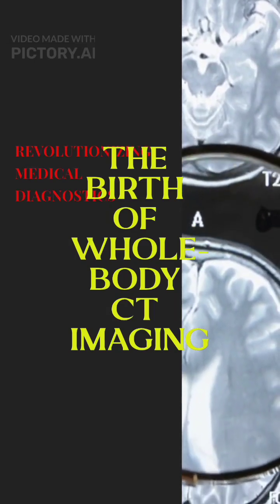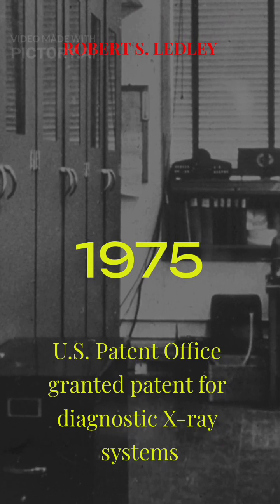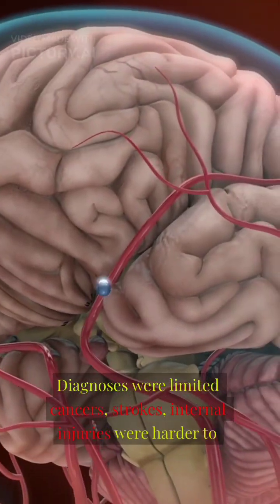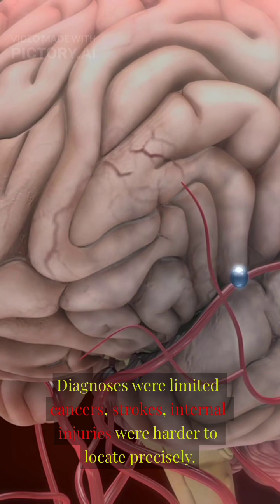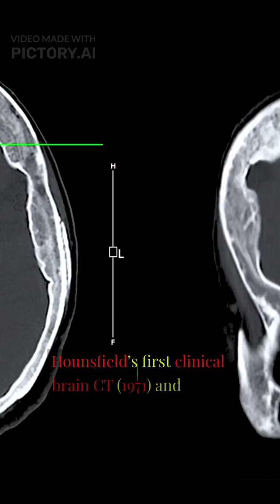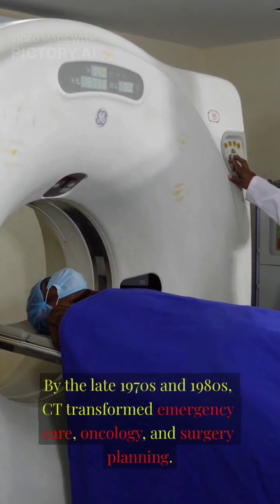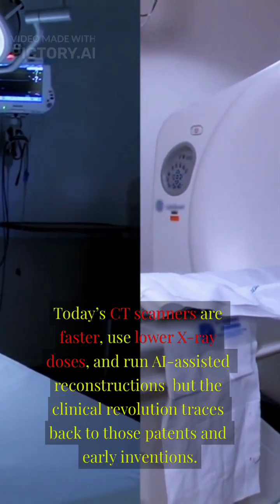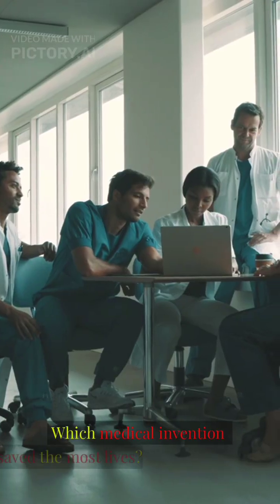How a 1975 Patent Built the CT Scanner Revolution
Computed Tomography (CT) transformed medicine by turning X-ray shadows into cross-sectional images doctors could interpret. U.S. Patent No. 3,922,552 (granted 25 Nov 1975 to Robert S. Ledley) documented systems and reconstruction approaches that supported whole-body diagnostic imaging in clinical settings. CT built on Godfrey Hounsfield’s first clinical head scanner (1971) and Allan Cormack’s theoretical work; Hounsfield and Cormack later received the 1979 Nobel Prize in Physiology or Medicine for CT. Today CT is central to trauma care, oncology staging, and surgical planning — and continues to evolve with AI and dose-reduction technology. Sources: U.S. Patent US3922552A; Nobel Prize (1979) summary; Radiopaedia history of CT; peer-reviewed CT development

C. “The Legal Milestone Behind Modern CT Scans (Nov 25, 1975)”